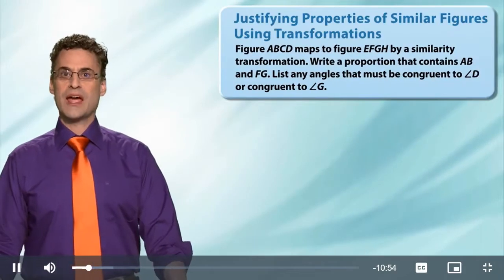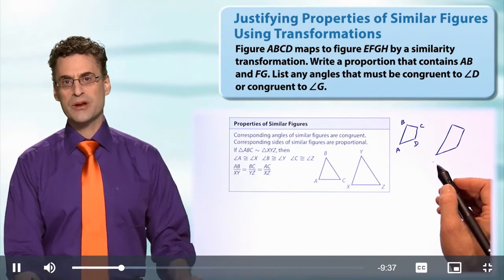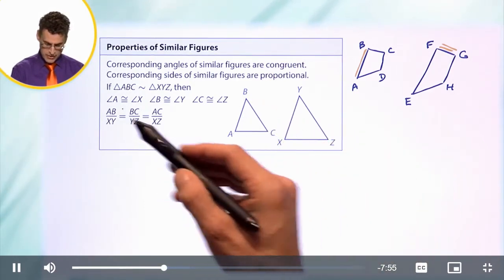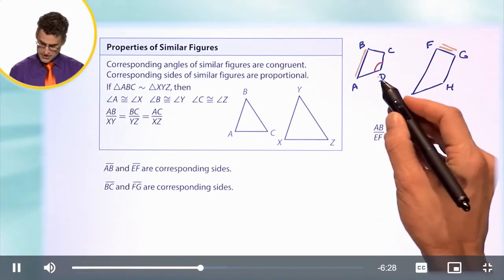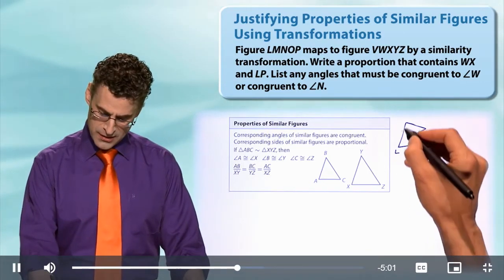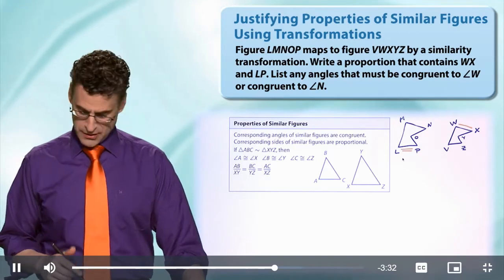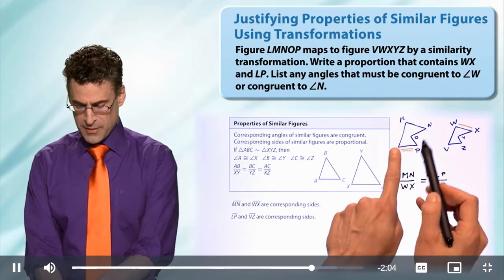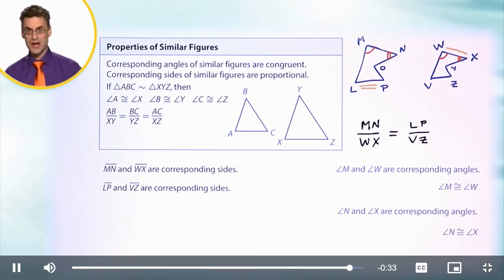Geo Skills W19D4 Justifying Properties of Similar Figures using Transformations